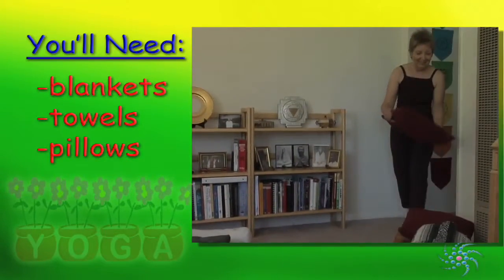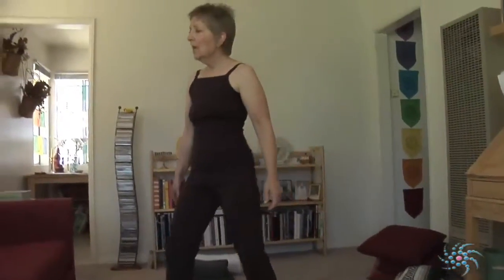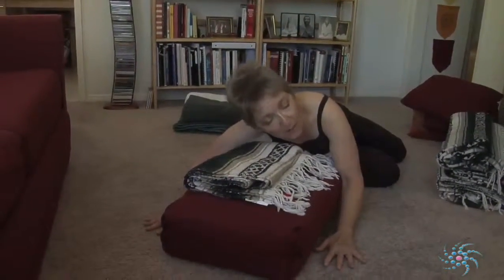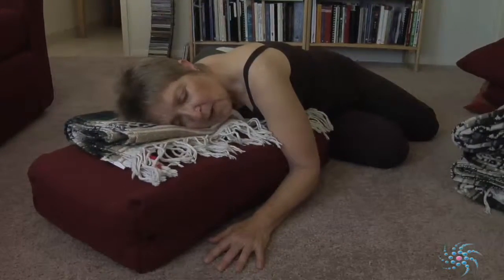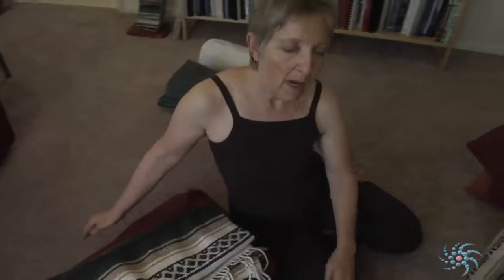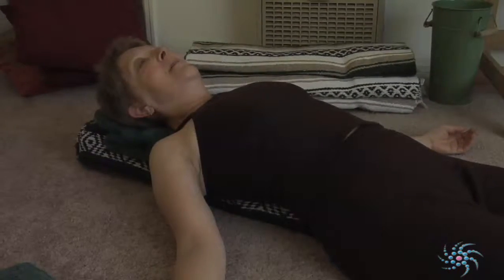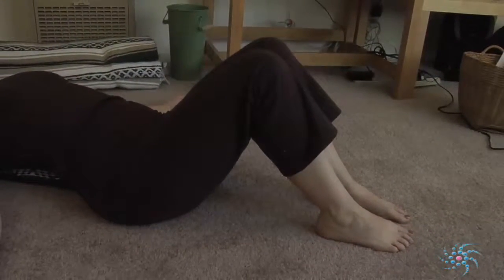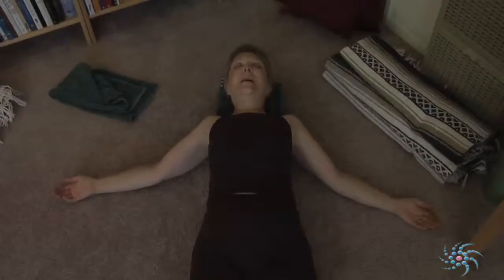Yoga at Home: Caregivers Part I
Yoga instructor, Felice Rhiannon, created a series of yoga poses for caregivers.